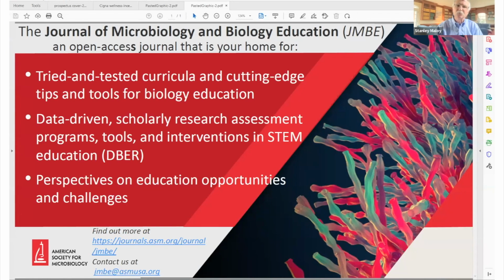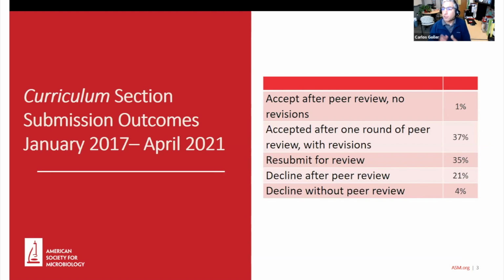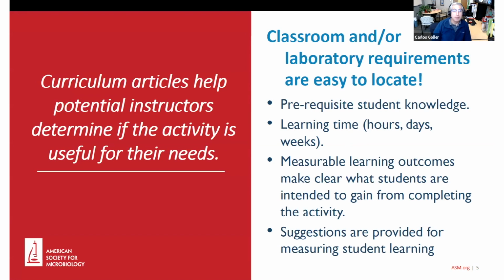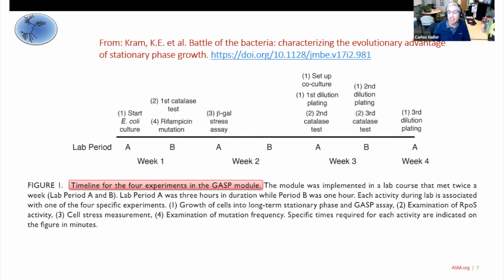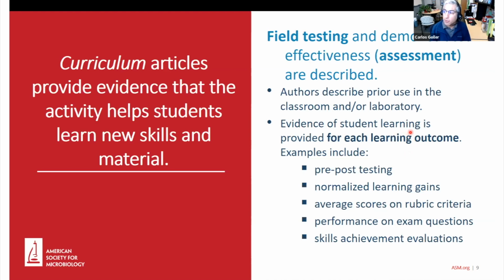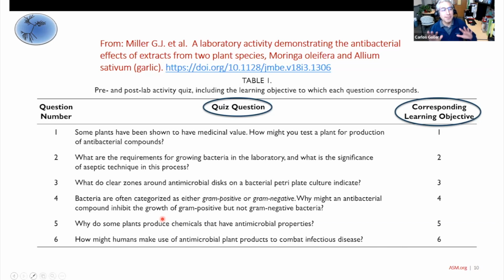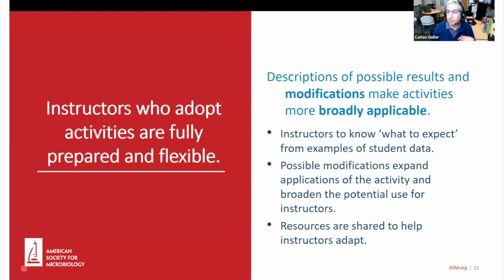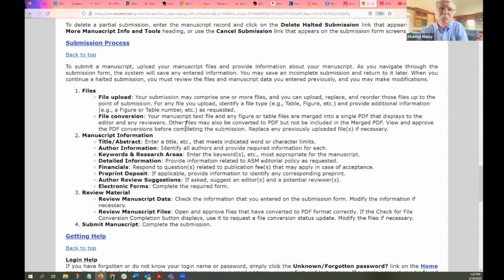Discussion About JMBE Curriculum Section and Peer Review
Presented by Stanley Maloy (JMBE Editor-in-Chief) and Carlos Goller (Senior Editor, Curriculum Section) on March 10, 2023. They discuss distinguishing features of the JMBE Curriculum Section, the JMBE Peer Review process, and how to be a reviewer for JMBE.